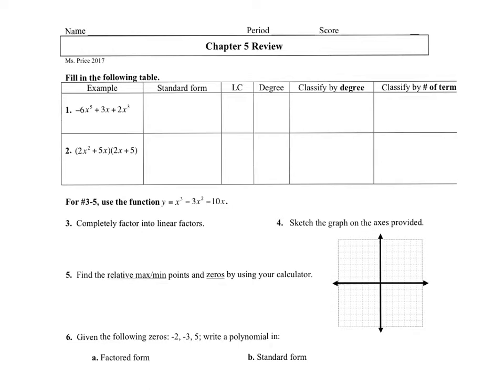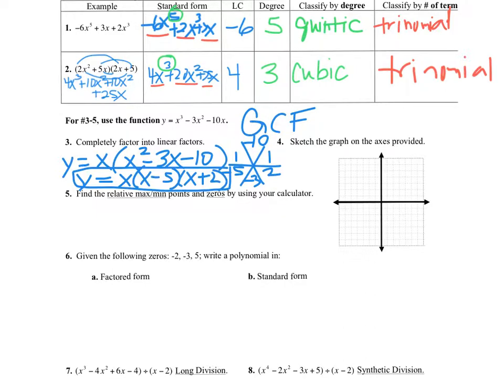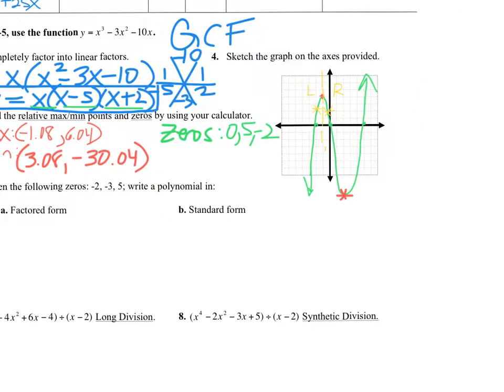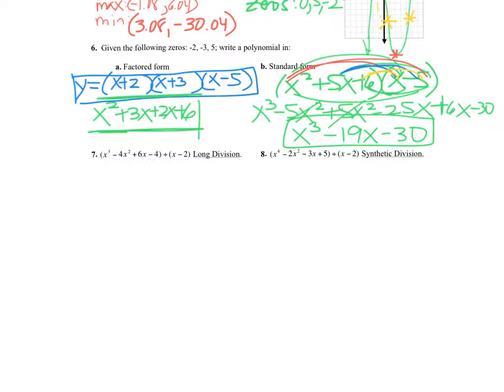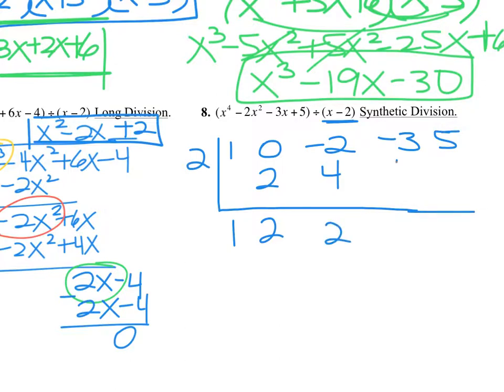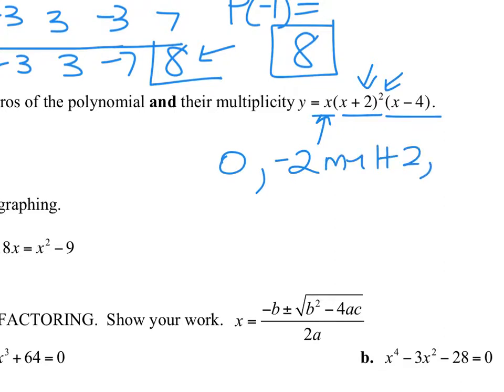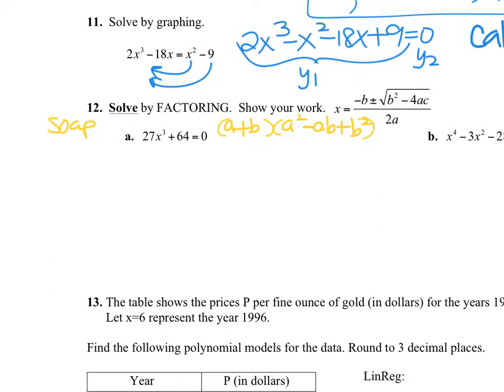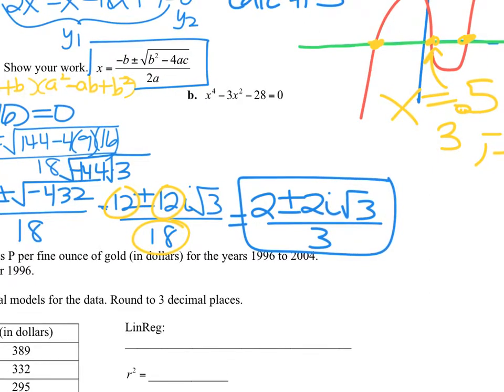Alg 2 Chapter 5 review